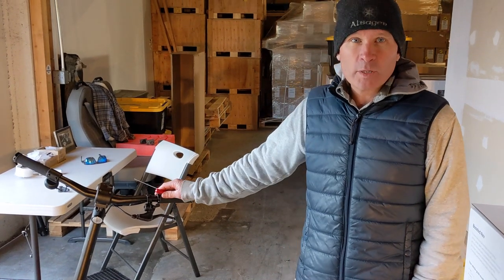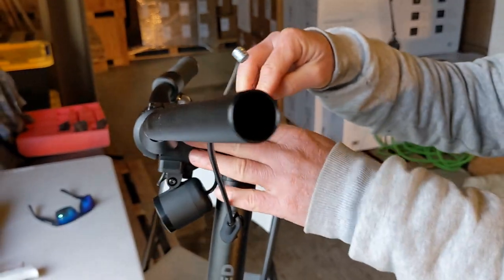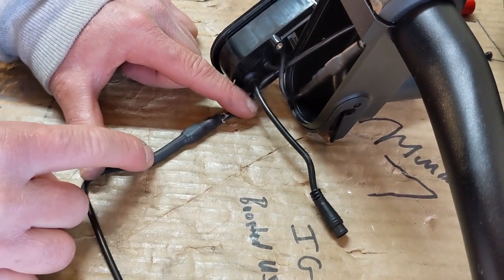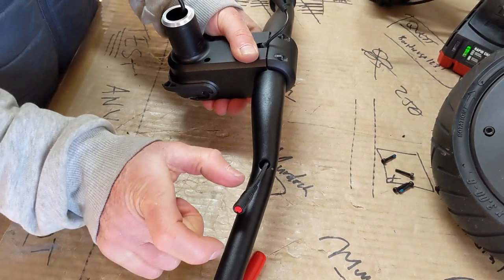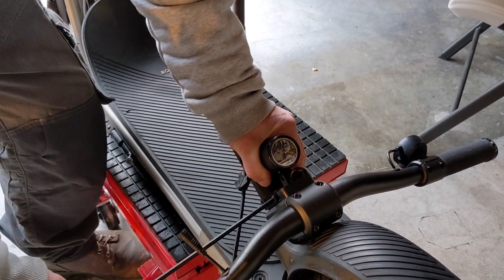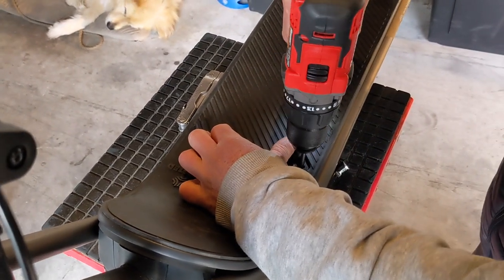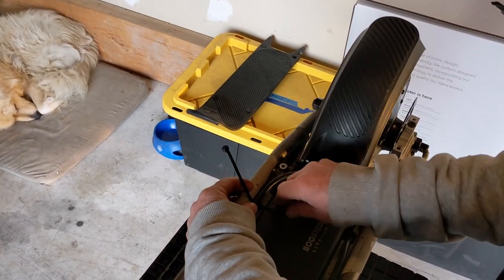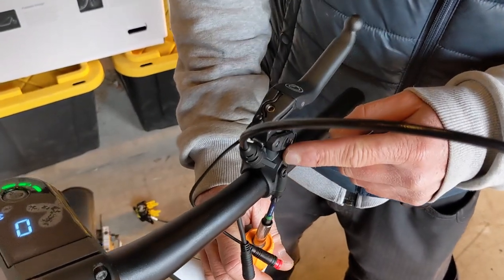Magura Brake Upgrade Boosted Rev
Upgrade your Boosted Rev brakes with a Magura MT-5 Brake kit.  Here is the installation video.